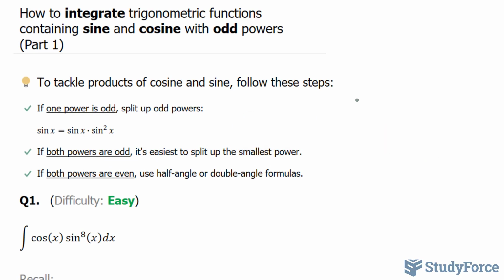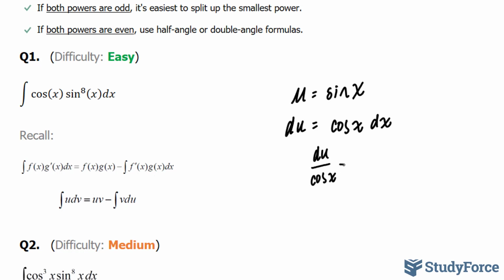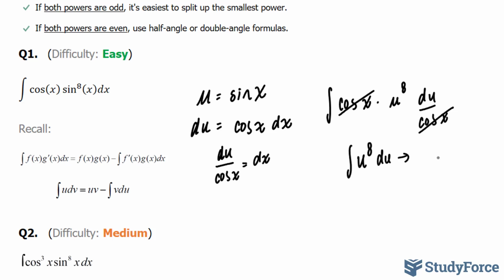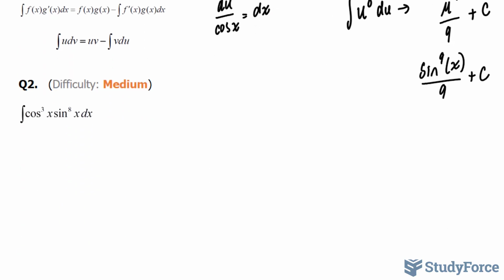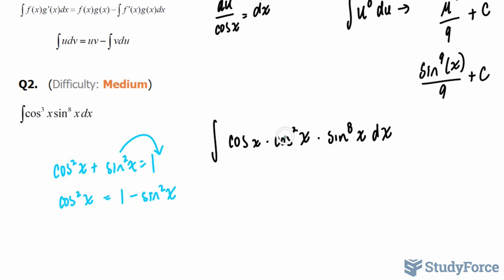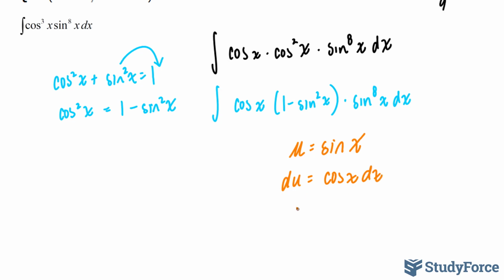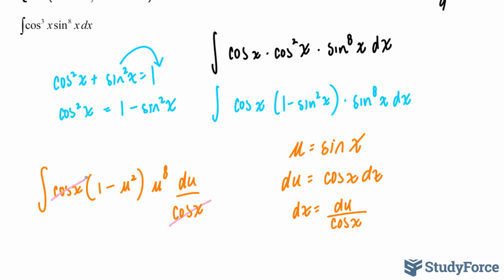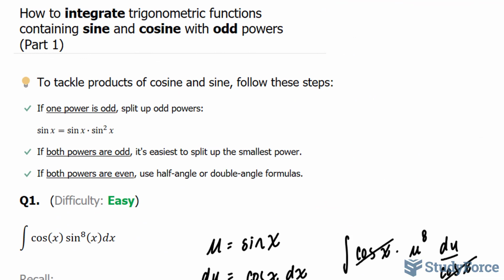Integrating Products of Sine and Cosine | Odd Powers (Part 1)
To tackle products of cosine and sine, follow these steps:

If one power is odd, split up odd powers:

sin⁡x=sin⁡x  〖∙sin〗^2⁡x

If both powers are odd, it's easiest to split up the smallest power.

If both powers are even, use half-angle or double-angle formulas.

Q1.   (Difficulty: Easy)

∫ cos⁡(x)  sin^8⁡(x)dx